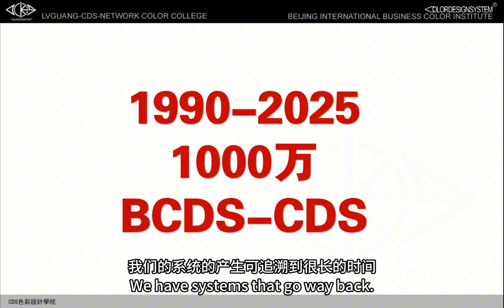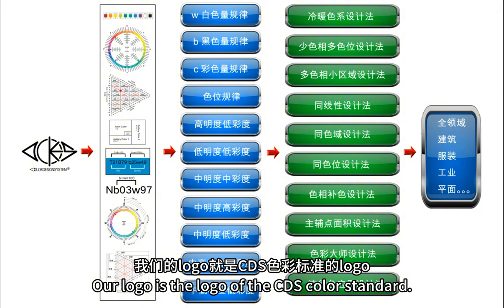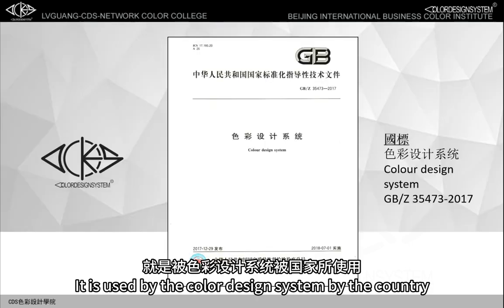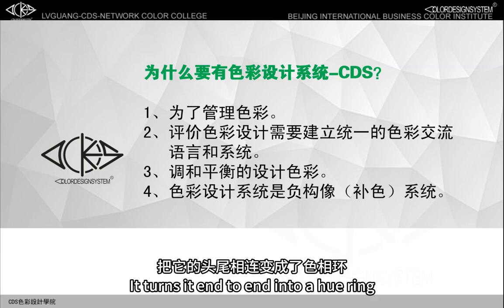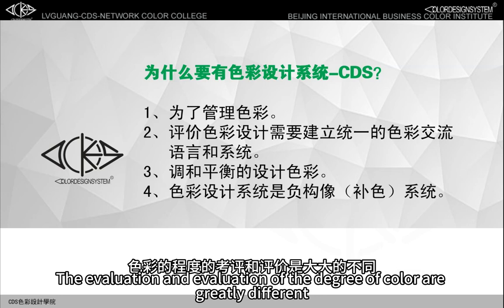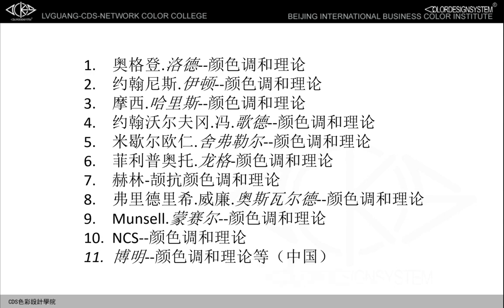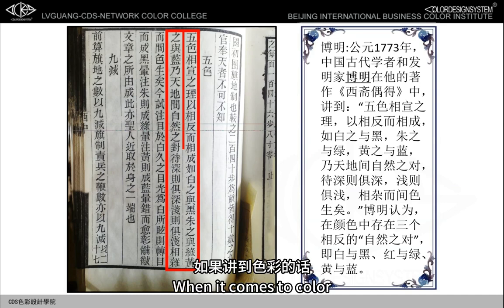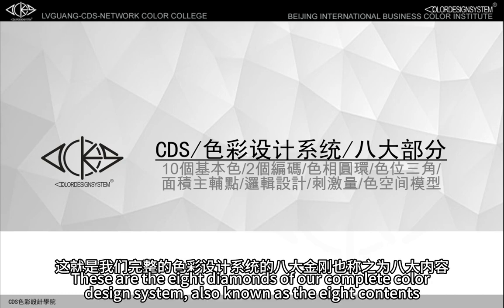99%的设计师不知道的-色彩设计方法（CDS -1）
CDS《色彩设计系统》的色彩设计逻辑和方法之一（1）